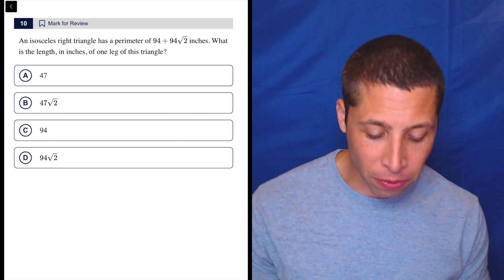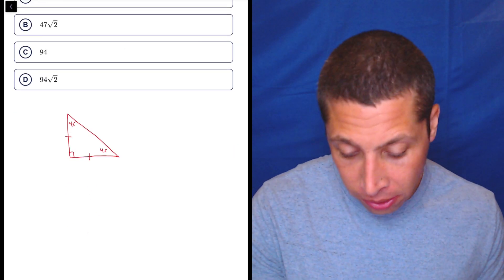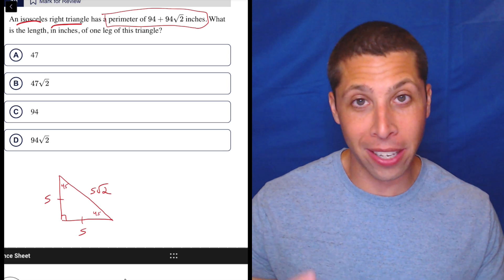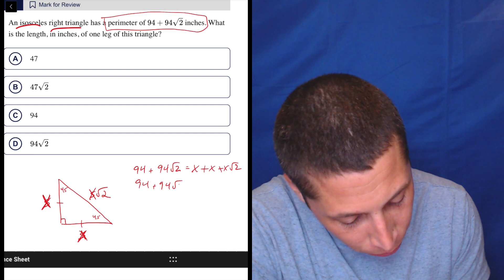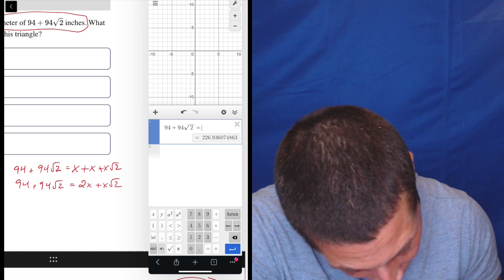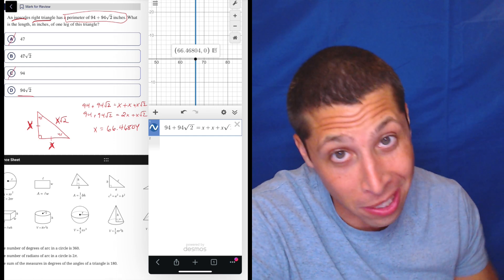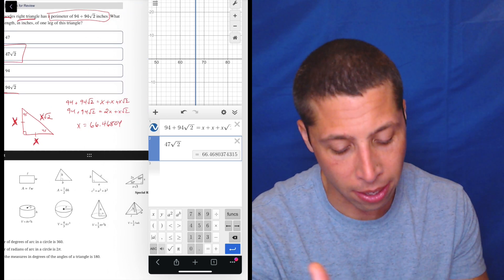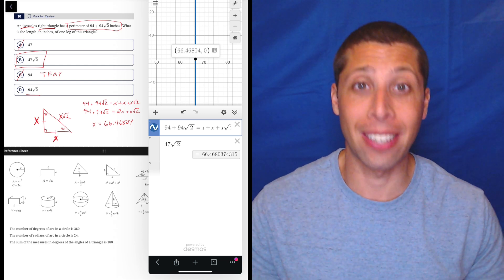Geometry Twists Mix, Qn. 10 (SAT Question Bank 568d66a7)